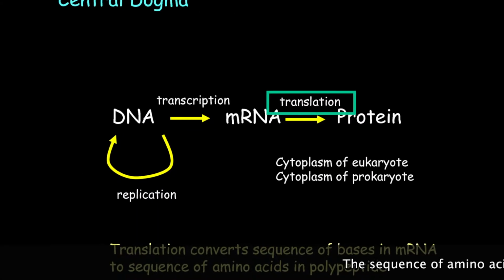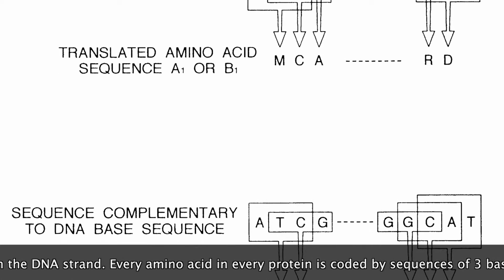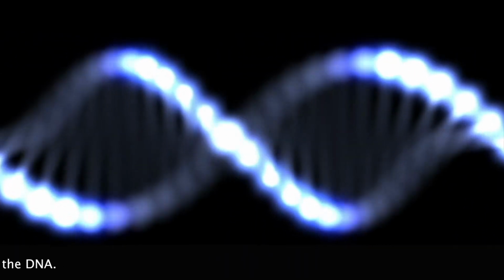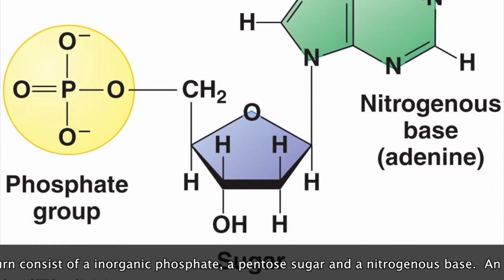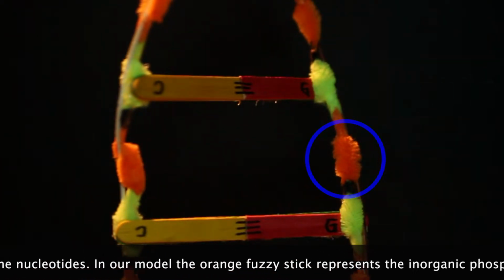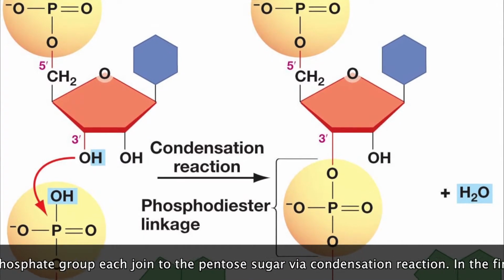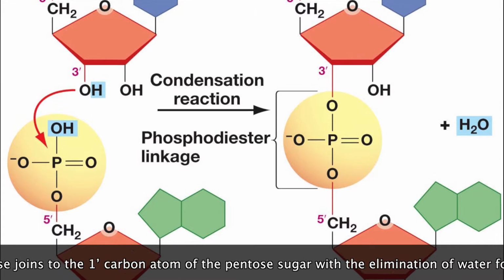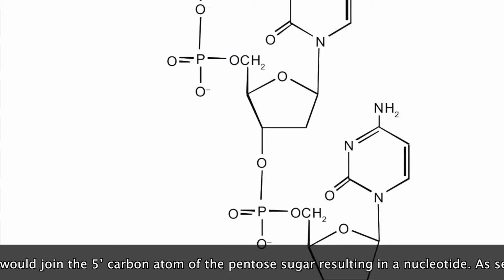Molecular Structure of the DNA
[Uploaded to archive]

VJC IP2 Biology Project - Creating a model of a DNA strand.